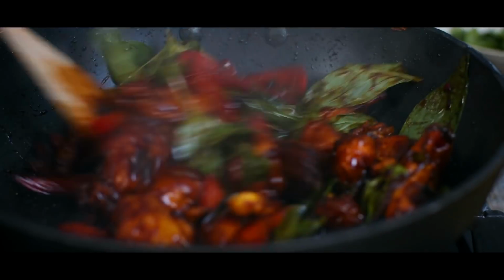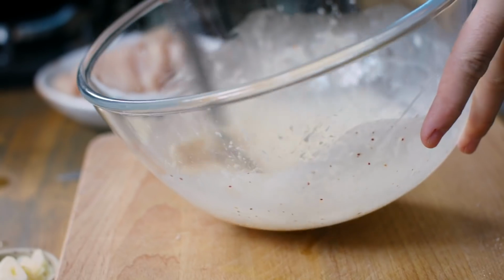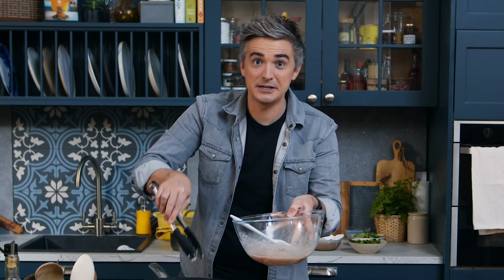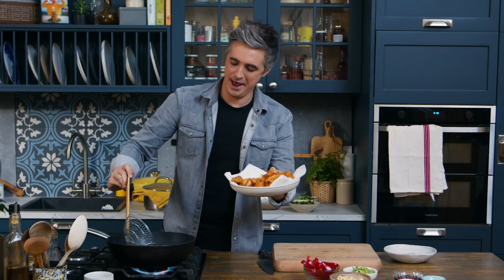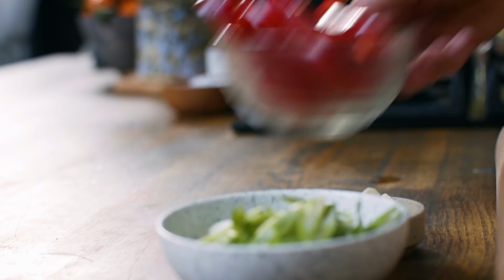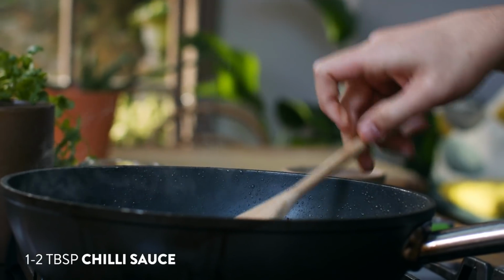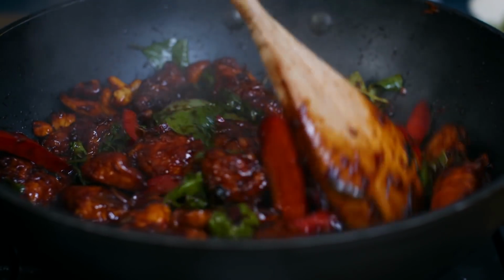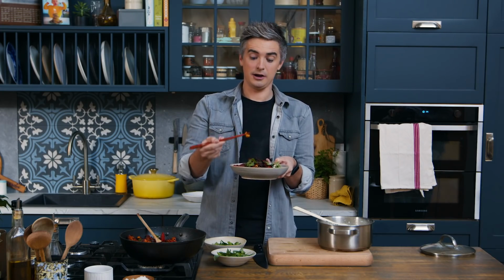EASY Sticky Chicken Stir Fry!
A fairly addictive crispy chicken stir fry dish that you can add vegetables like bok choy or sugar snap peas to up the greens if you wish. If you can’t find ketcap manis, swap with 2 tbsp of dark soy sauce and 1 heaped tsp of dark brown sugar.

Serves: 4

Ingredients (US & METRIC):

For the chicken:
3 tbsp cornflour
2 egg whites
1 tsp sesame oil
½ tsp chilli powder
150ml/ 5 fl oz groundnut oil
100g/ ⅔ cup cashew nuts
500g/ 1 LB skinless chicken breast, cut into pieces

For the stir fry:
1 red pepper, sliced
1 bunch spring onions, trimmed and sliced into pieces
3 cloves garlic, finely sliced
4 tbsp soy sauce
2 tsp fish sauce
2 tbsp ketcap manis
2 tbsp tomato ketchup
1-2 tbsp chilli sauce
Large handful each coriander leaves and thai basil (or normal basil)

To serve:
Steamed rice
Sea salt & freshly ground pepper